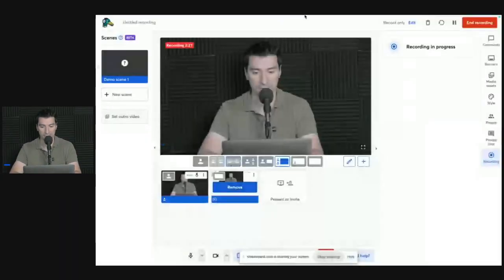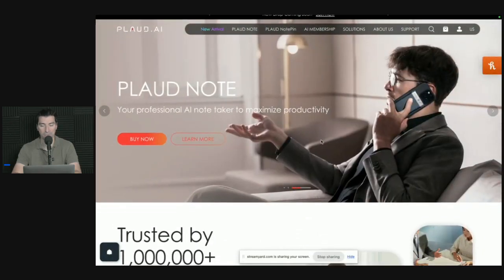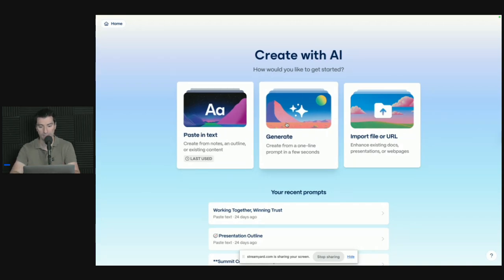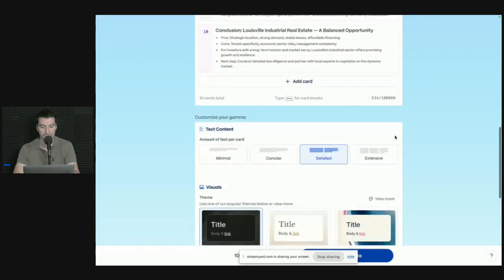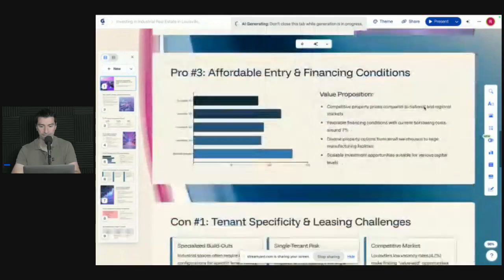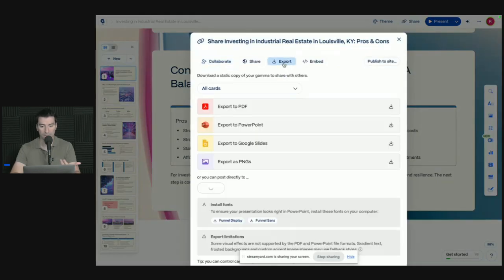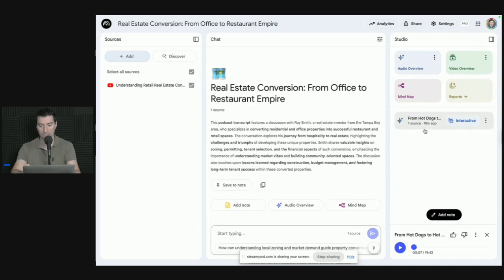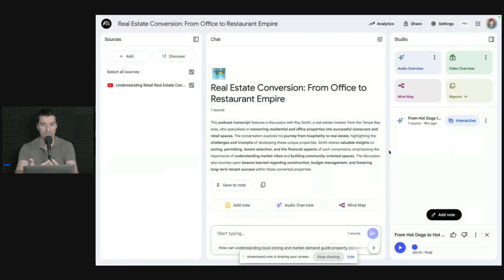3 Game-Changing AI Tools Every Commercial Real Estate Pro Should Know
Each week, I answer questions asked by our viewers on topics pertaining to commercial real estate.
▶ With the subject line of "Weekly CRE Question"

In this video, I share insights about 3 Game-Changing AI Tools Every Commercial Real Estate Pro Should Know.

If you're interested in buying, leasing, or selling commercial real estate, I'd be happy to help! I look forward to helping you reach your real estate goals!

▶️ If you're interested in leasing, buying, and/or selling commercial property in the Louisville metro area, I would love to help!
▶️ Commercial Real Estate Investment Analysis:
To watch a great video on how to analyze commercial investment deals, check out the link provided